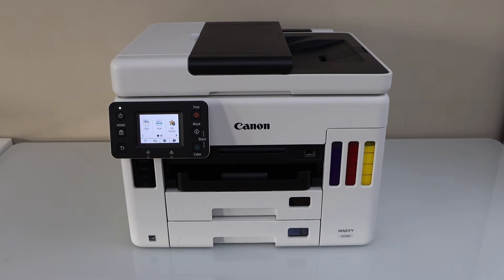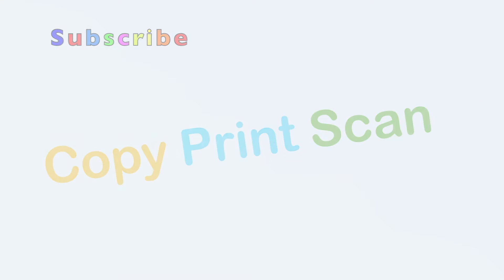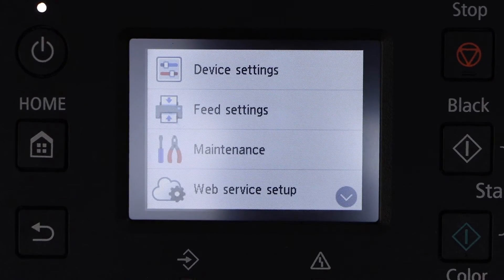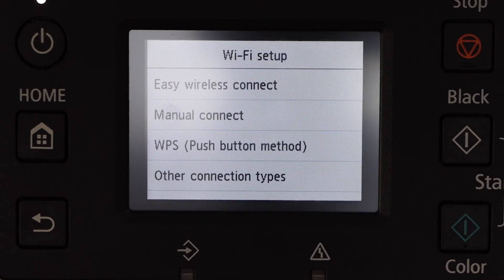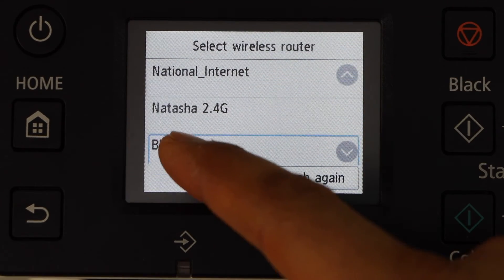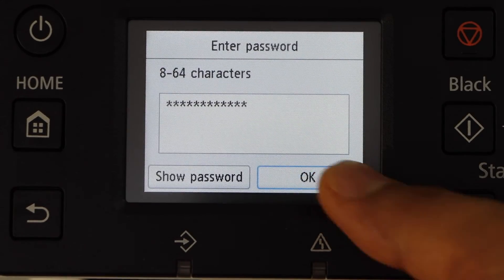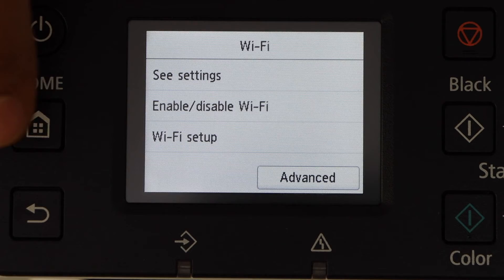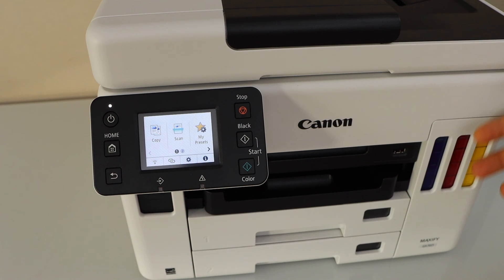Canon Maxify GX7021 Wi-Fi Setup, Connet To Wireless Network !!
This video reviews how to do the wireless setup of your Canon Maxify GX7021 All-in-one Printer. This shows the complete Wi-Fi setup to Connect to a home or office wireless network.